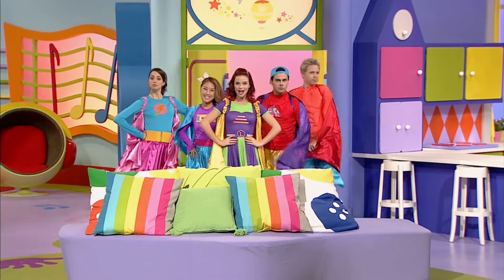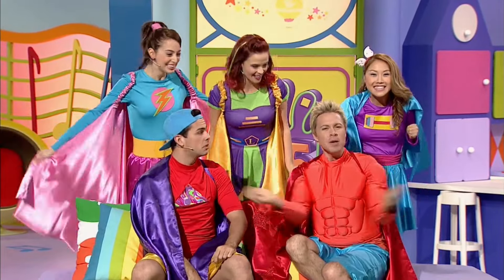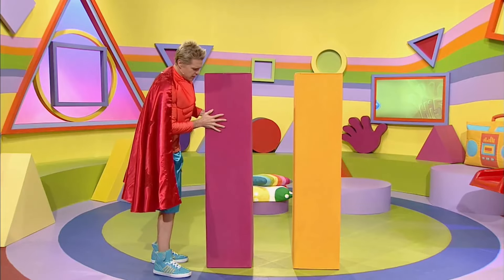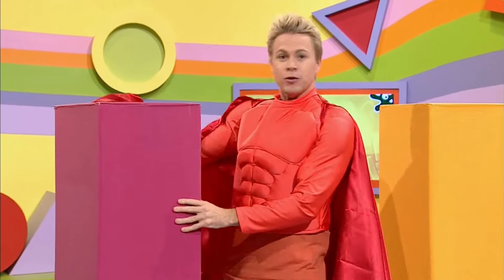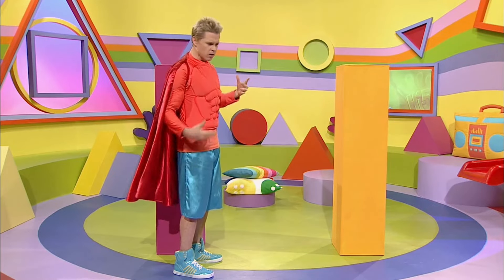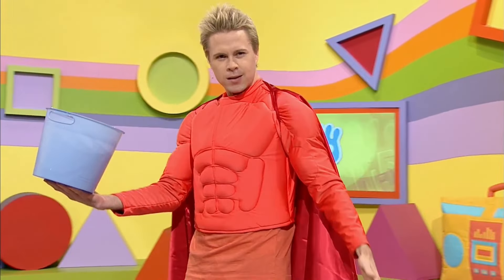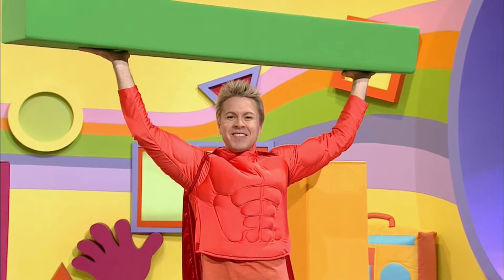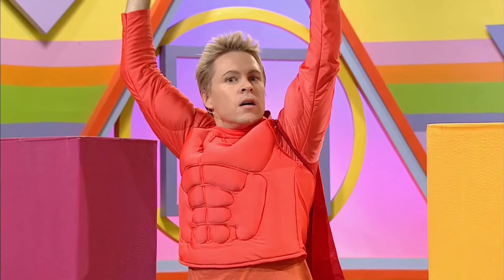Super Stevie Builds a Superhero Clubhouse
Hi-5 Official YouTube Channel